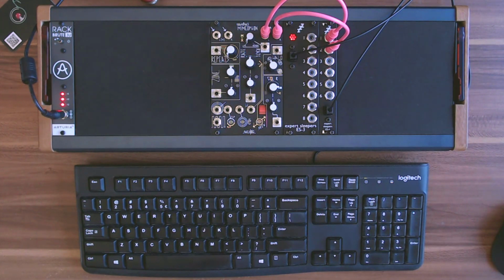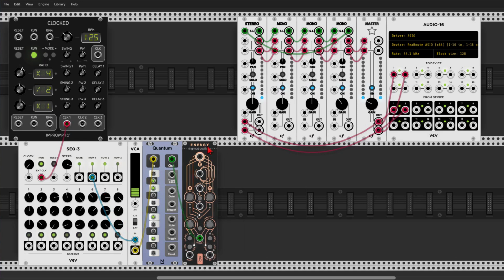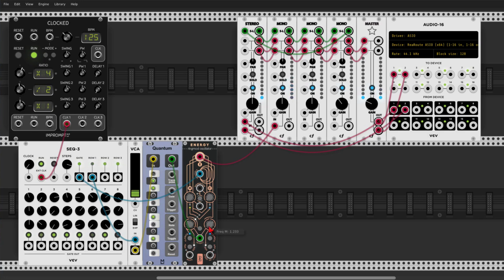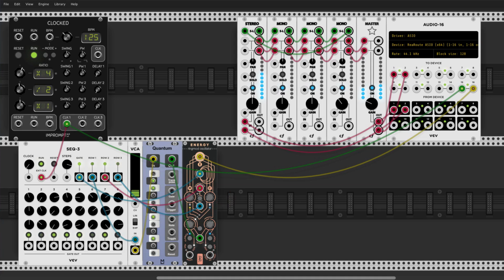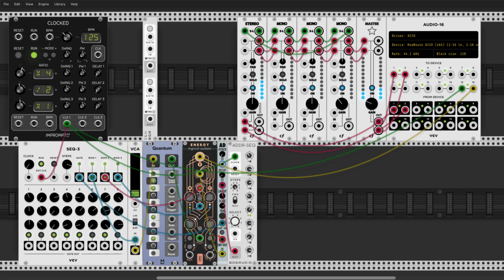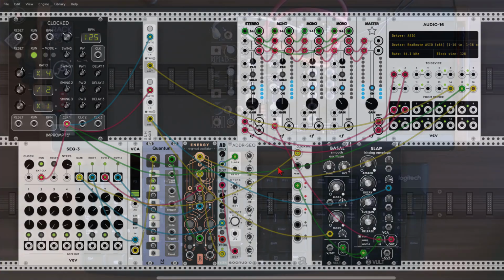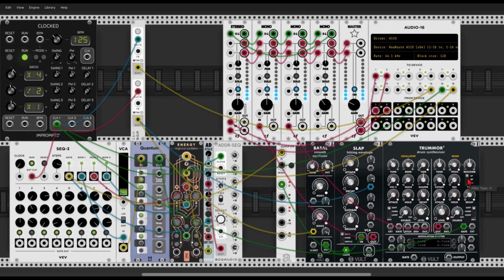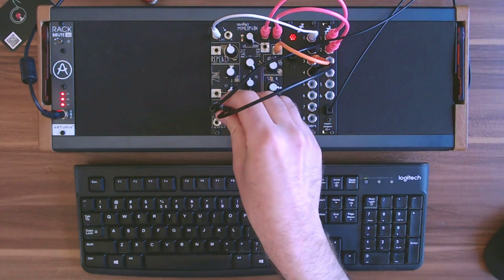Make Noise Mimeophon & VCV Rack Patch from Scratch Pt.1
So this is the first video about the Mimeophon together with VCV Rack, and I'm planning to make at least another one, experimenting more with this beautiful module.

  8 Logical Processor(s), 32Gb RAM, NVIDIA GeForce GTX 1070
- Make Noise Morphagene + Mimeophon
- Behringer Neutron